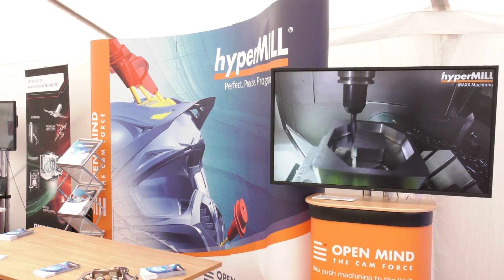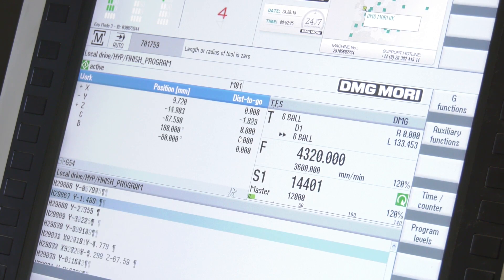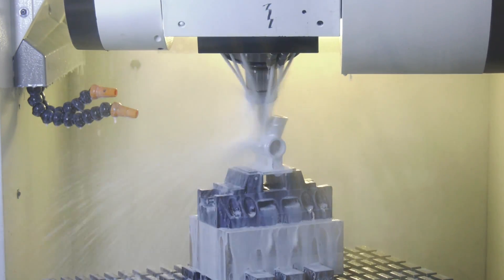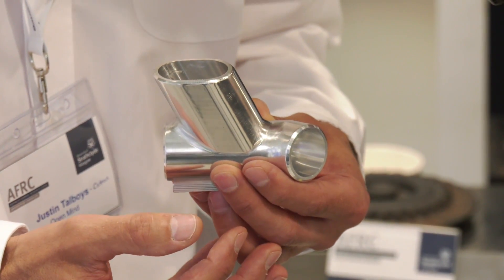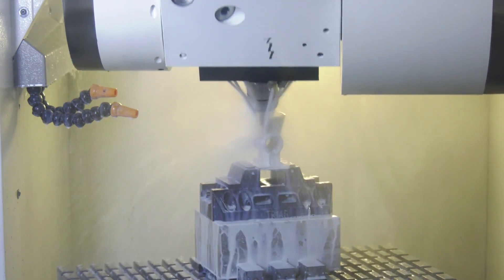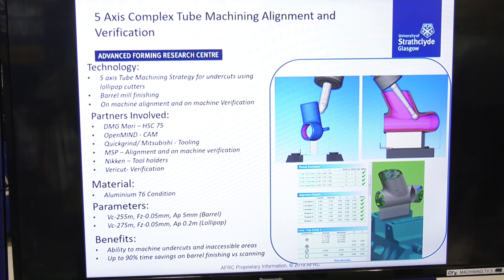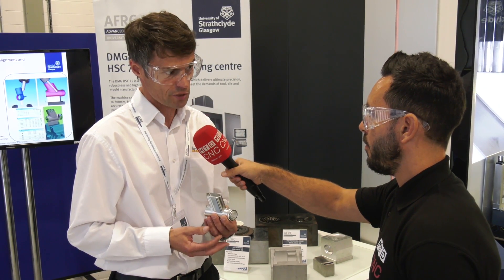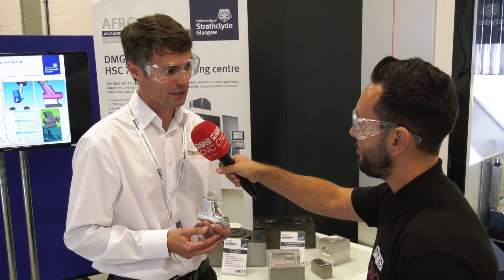This machining path highlights how fast you can push 5 axis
OPEN MIND's hyperMill is responsible for this fantastic demo seen on this DMG MORI machine. The part is a real feature but just look at how fast it is programmed and machined.